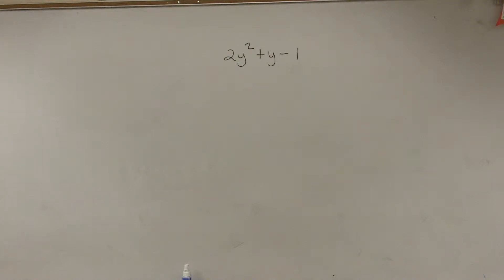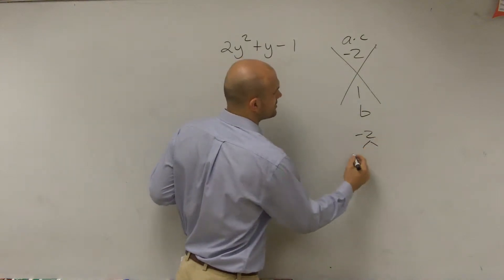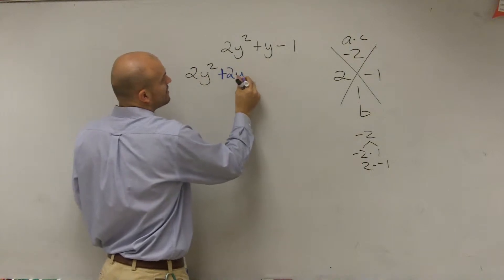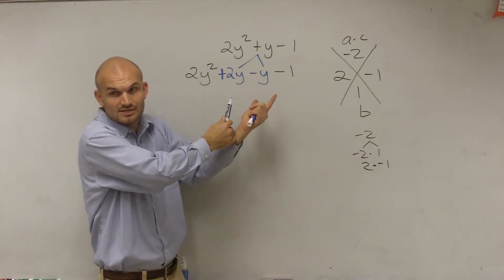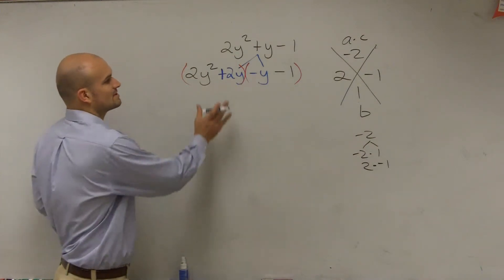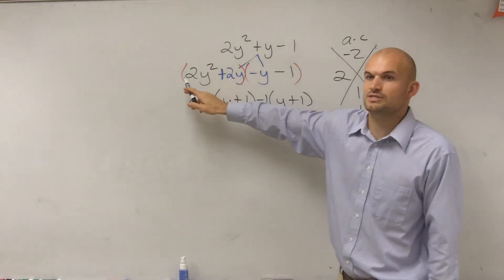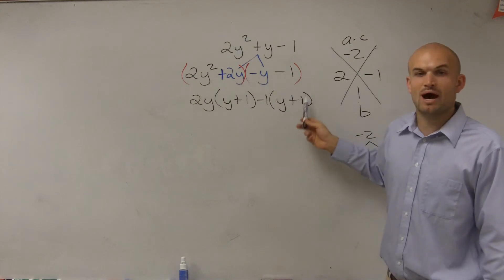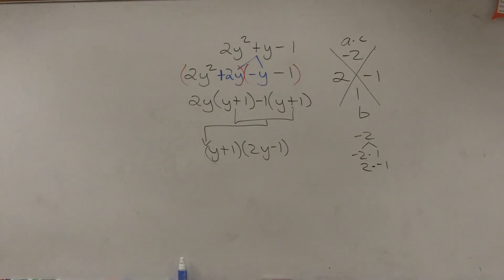When a is Greater Than One Factor the Polynomial